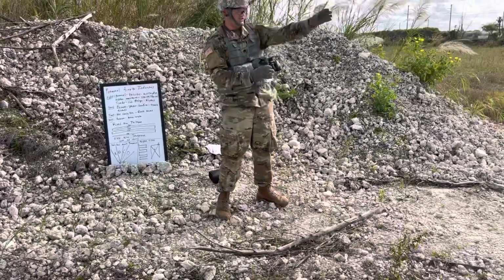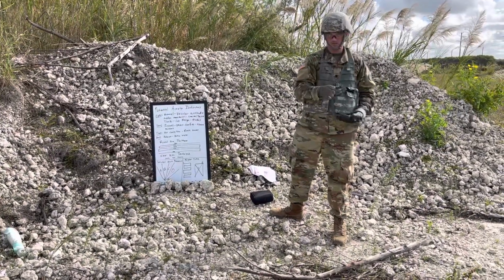SPC Cobb CIT Video BLC 004-21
Lesson plan B116 - Training Managment / conduct individual training (CIT)
BLC class 004-21
Perform surveillance without the aid of electrical devices  071-COM-0804
SPC Cobb, Gregory